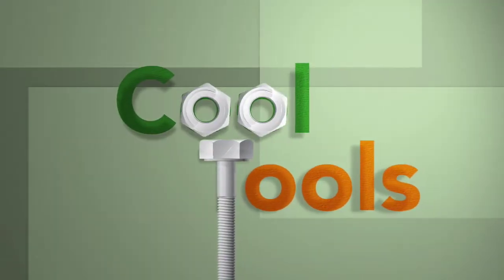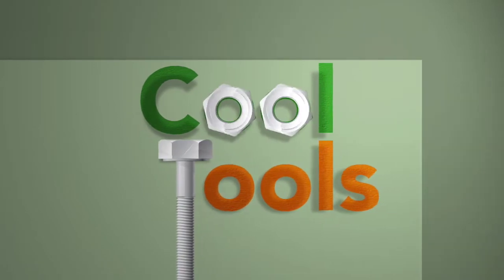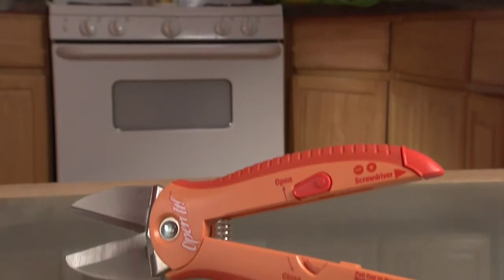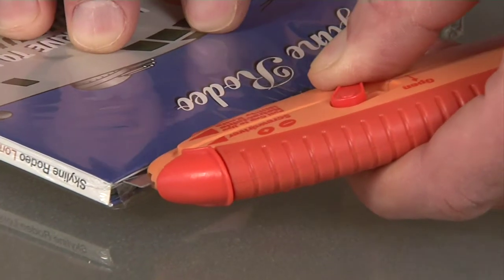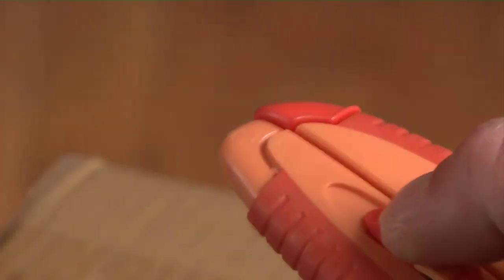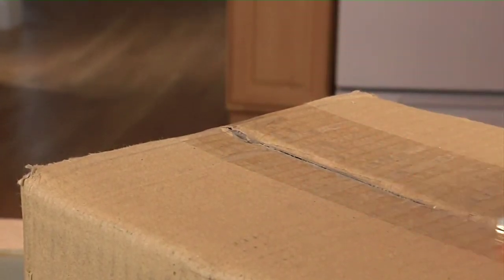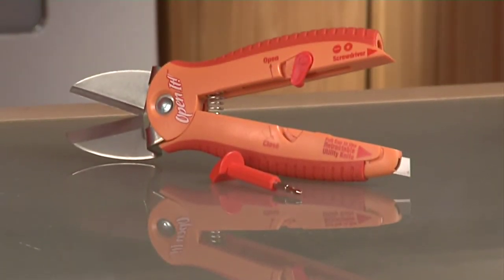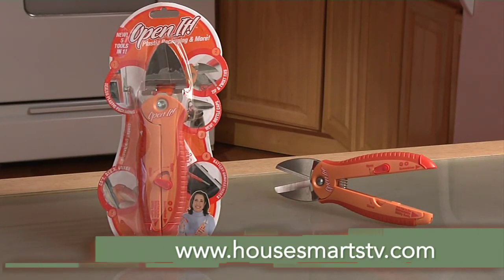HouseSmarts Cool Tools "Open It" Episode 94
This portion of the show highlights an interesting tool out on the market today that has the look, features and performance needed for the unique projects in your home.  This week it's the Open It.